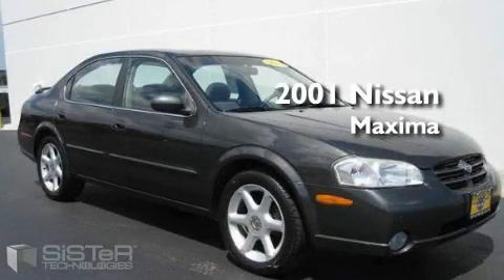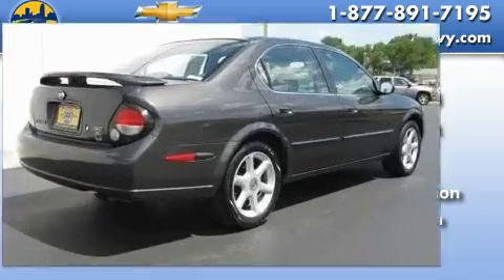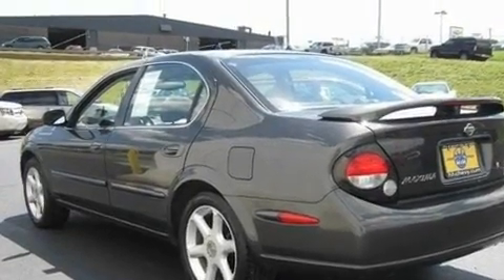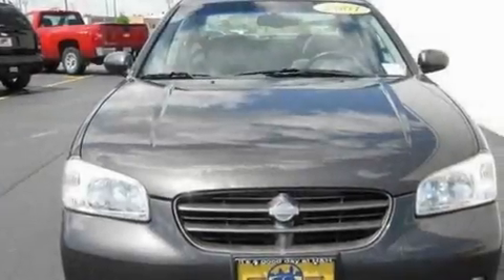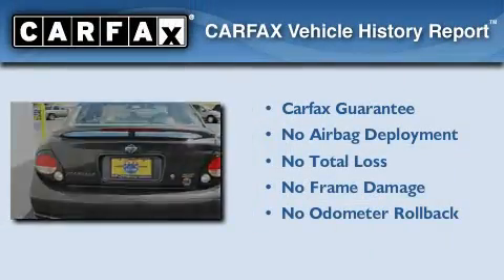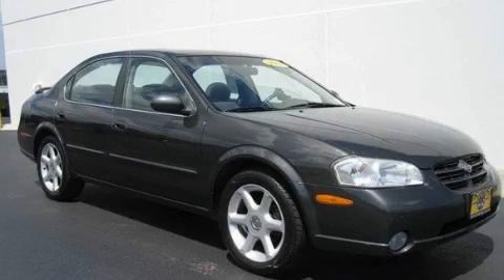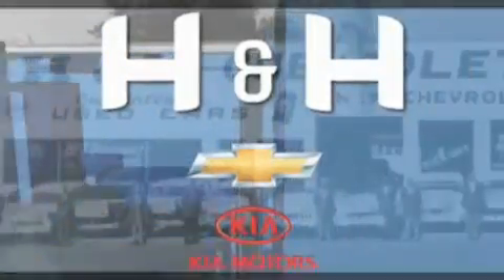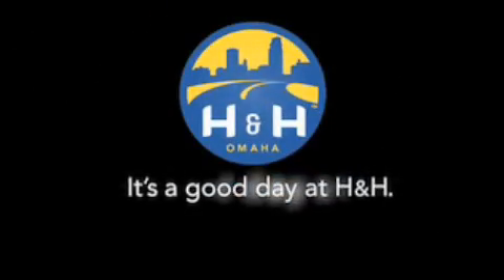Used 2001 Nissan Maxima Bellevue NE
Year: 2001
 Make: Nissan
 Model: Maxima
 Engine: 3.0L 6 cyl.
 Trans.: Automatic
 Exterior: Gray Lustre Metallic
 Miles: 97,095
 Interior: GRAY

 Pre-Owned 2001 Nissan Maxima Omaha NE